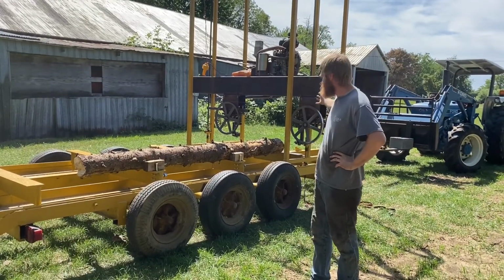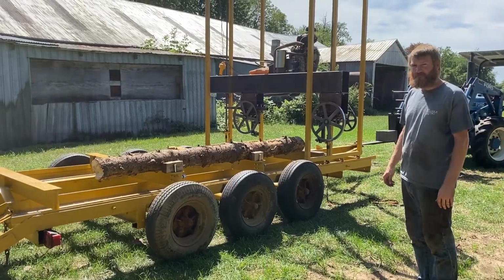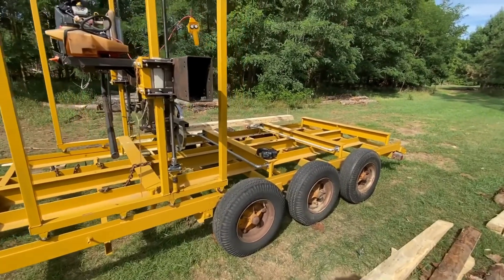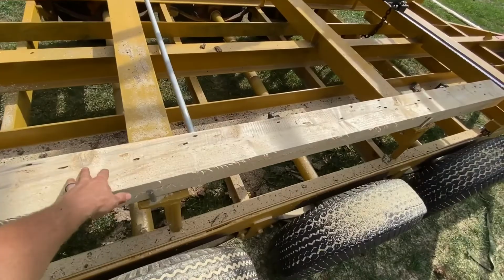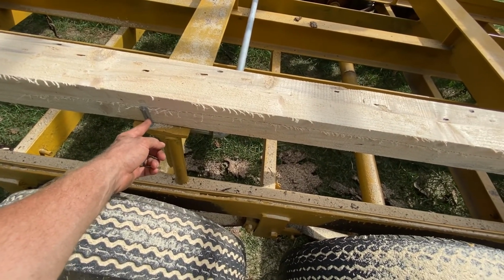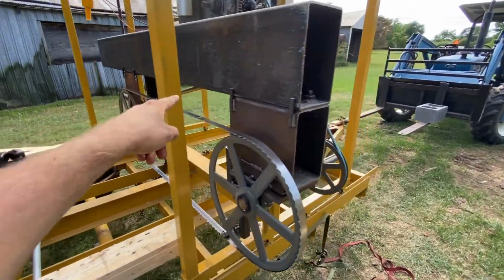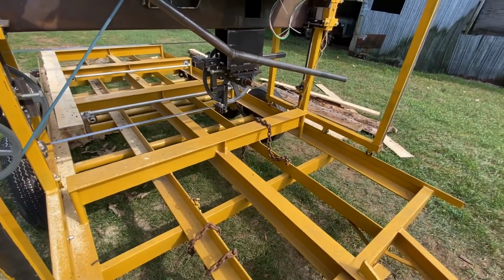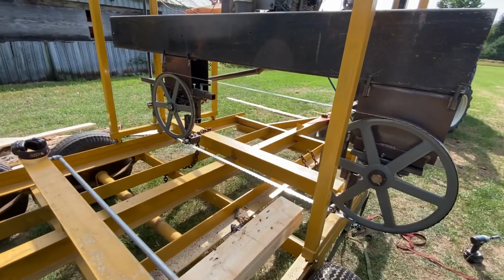Test Cuts, Mistakes Made, Wide Cut Sawmill Build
My great Grandpa built and ran his own sawmill. Hearing about it got me interested in lumber milling and I decided if he could build his own mill, then so could I. Follow along as I follow in my great Grandpa's foot steps and build my own mill. This is part 10 of that journey.